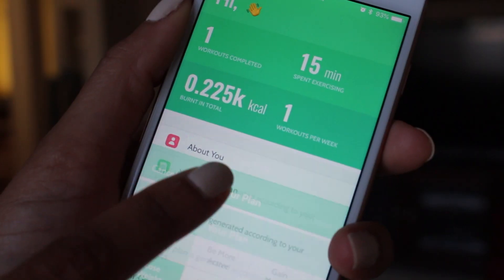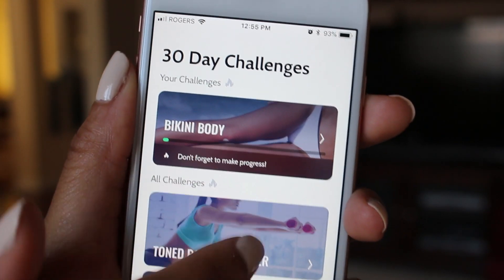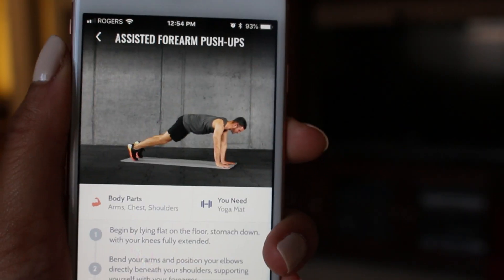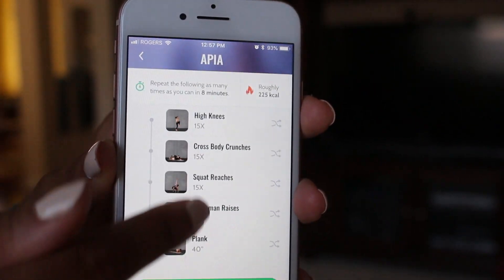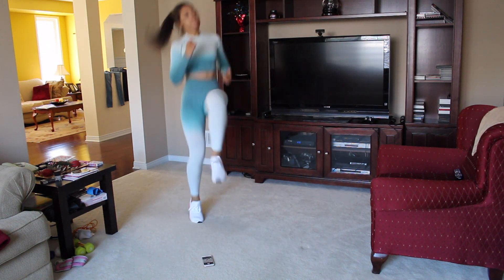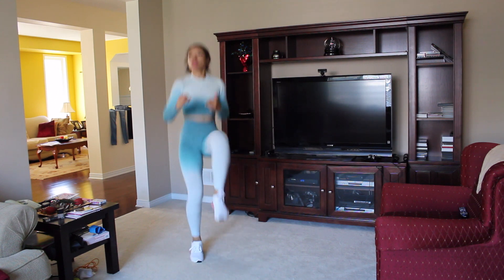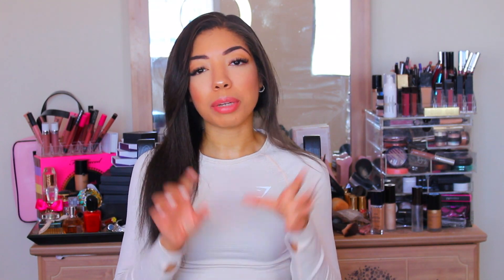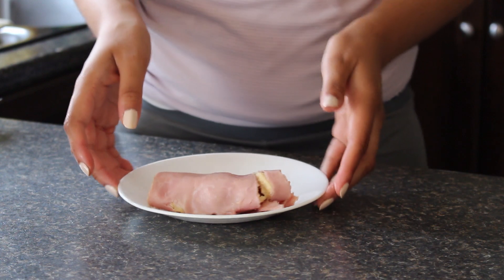EASY WEIGHT LOSS TIPS TO GET FIT FOR SUMMER - FITNESS ROUTINE 2018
SUMMER FITNESS ROUTINE & WEIGHT LOSS ROUTINE - 5 TIPS TO GET FIT FOR SUMMER.

OUTFIT I'M WEARING:
Gymshark Ombre Crop Top (size small) -
Shoes: Adidas NMD R1